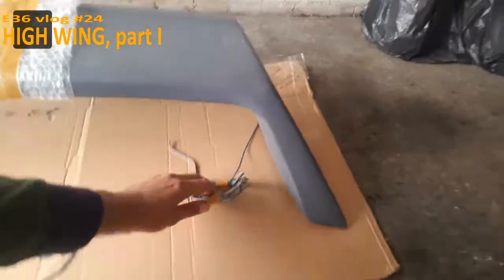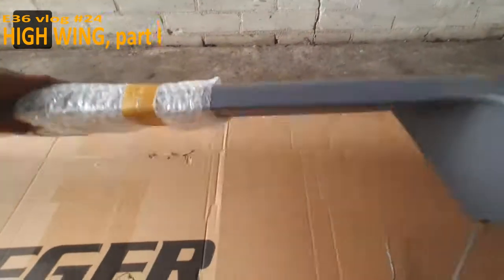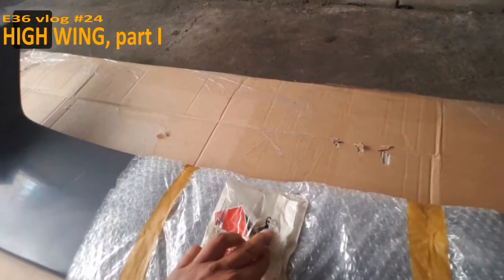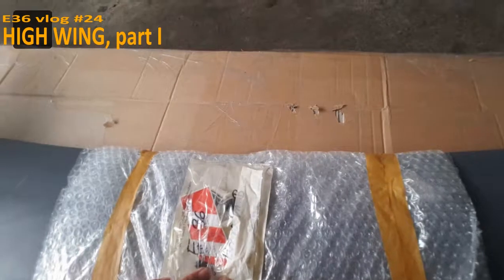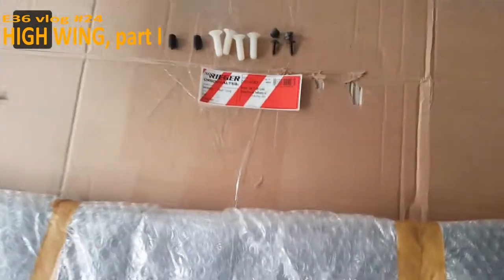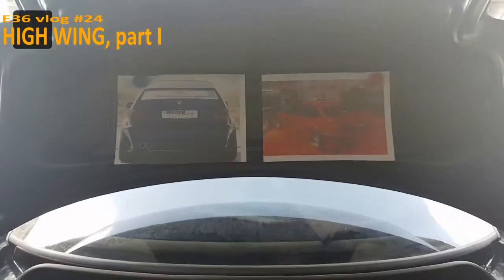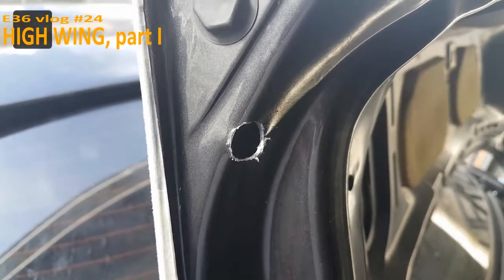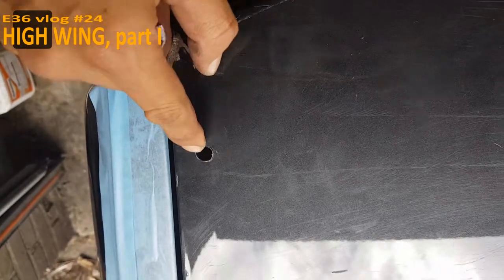E36 & E46 vlog #24 HIGH WING SPOILER, PART I (BMW E36 FULL Rieger Tuning Wide Body: Infinity II)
Goodbye SEIDLE AIRBOOT and hello matching RIEGER INFINITY II highwing!